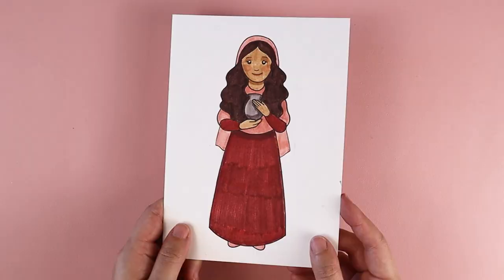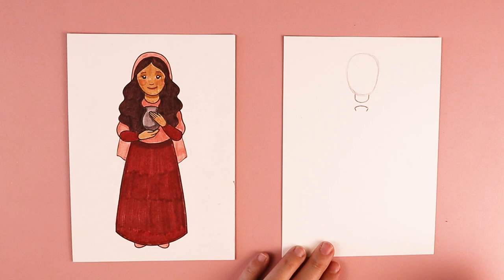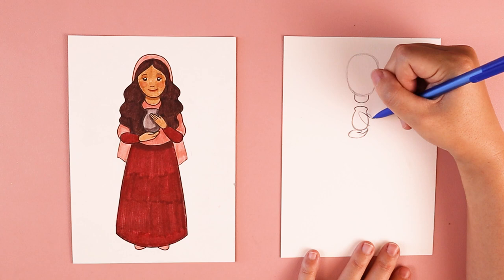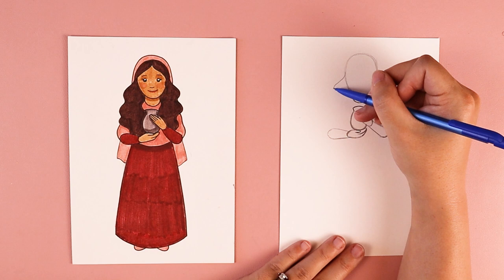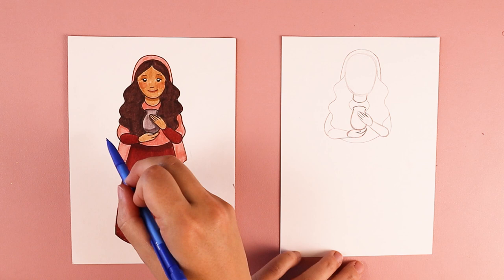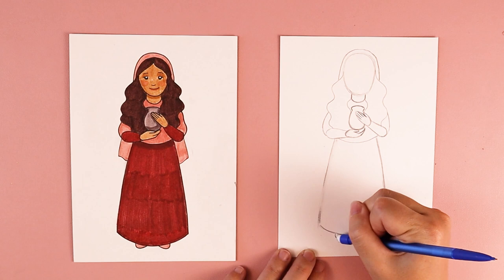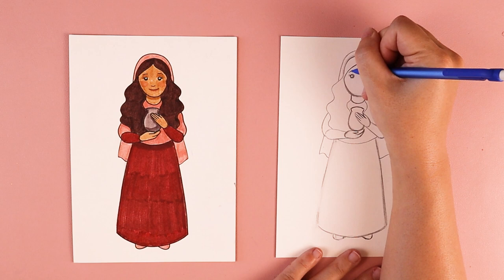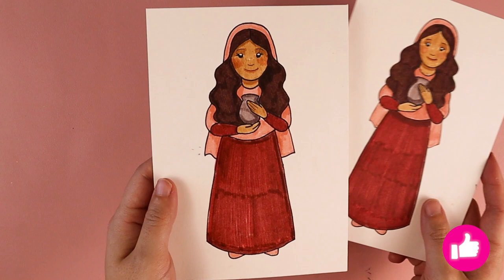How to Draw Saint Mary Magdalene Step-by-Step Catholic Art Tutorial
In today’s tutorial, I walk you through how to draw Saint Mary Magdalene step-by-step. We use simple lines and shapes and you can color her with your favorite art supplies.

Supplies needed:

Zeyar Twin Tip Permanent Markers
Paper
Pencil

Filming Gear

(Note: Some of the links provided are affiliate links, which means that if you click on one of the product links, I’ll receive a small commission at no cost to you. This allows me to continue creating free content for Catholic artists of all ages! I only recommend products that I use and love.

0:00 Intro
0:16 Head/Neck
0:59 Jar
2:07 Hands
4:40 Hair
5:42 Veil
6:57 Skirt
7:53 Toes/Veil
8:48 Hair/Face
11:03 Coloring